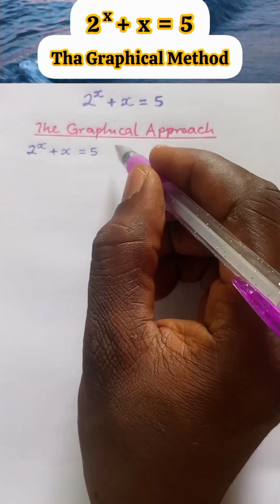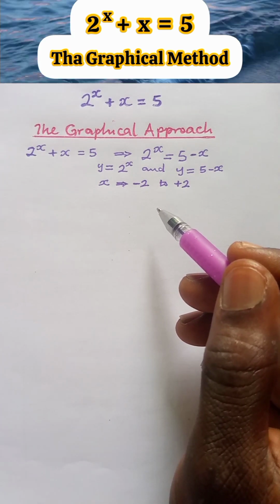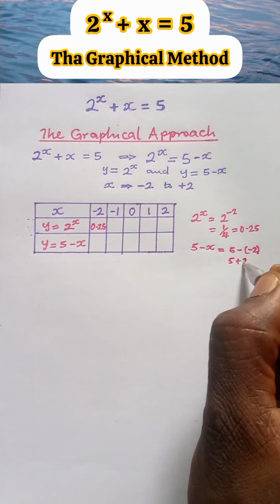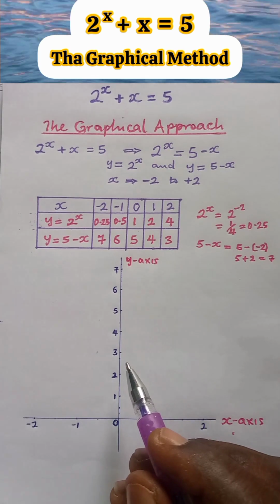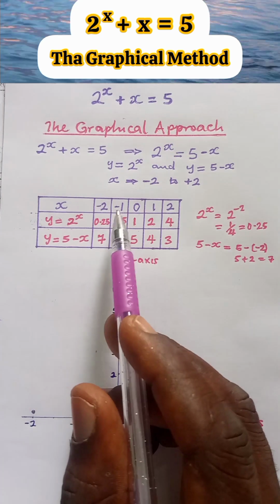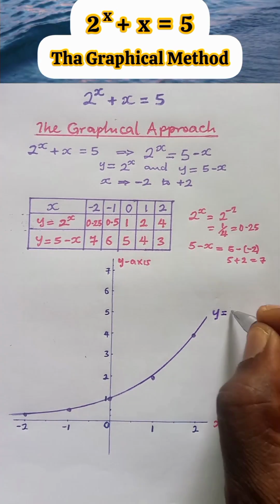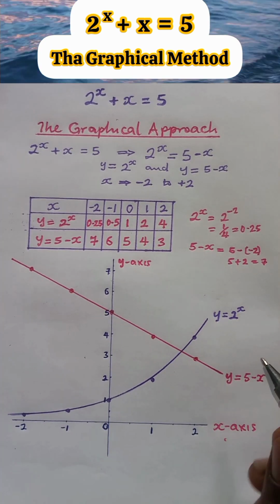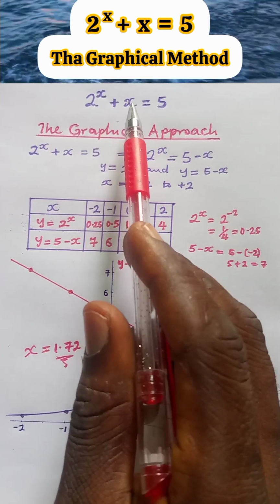Special Exponential Equation...by Graphical method